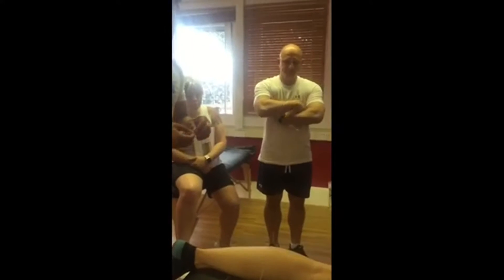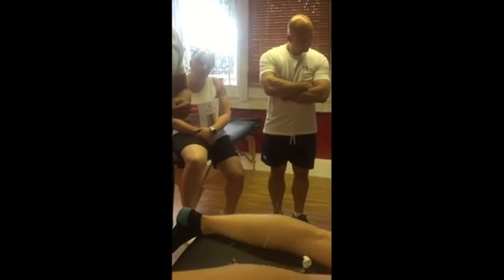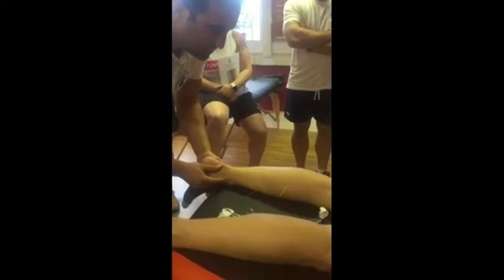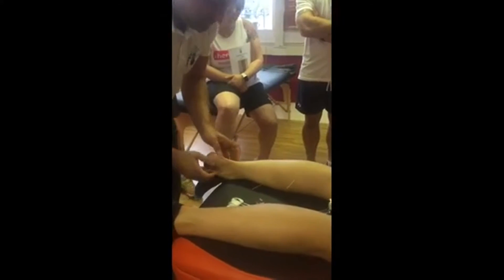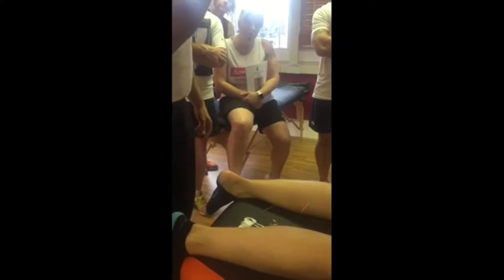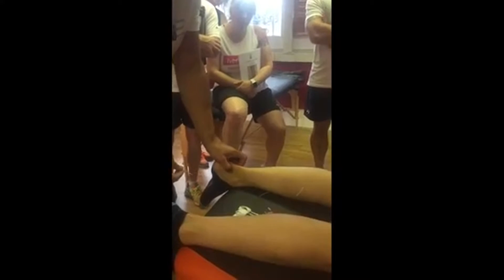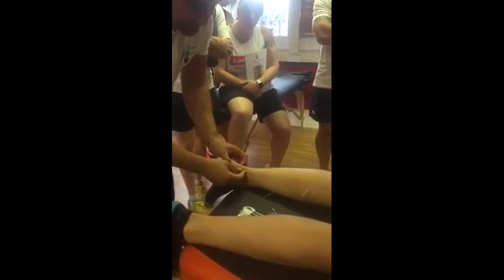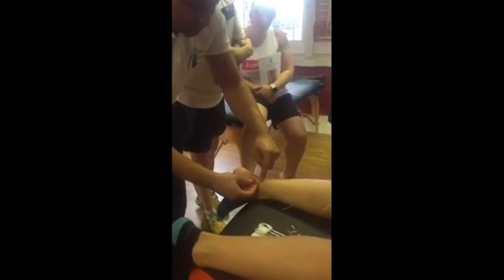Dry Needling (Medical Acupuncture) to achilles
Great techniques when combined with other lower limb needling. As demonstrated by lead lecturer Jimmy from OMT Training and taught on the Medical Acupuncture Course hosted here at the Therapist Training Academy